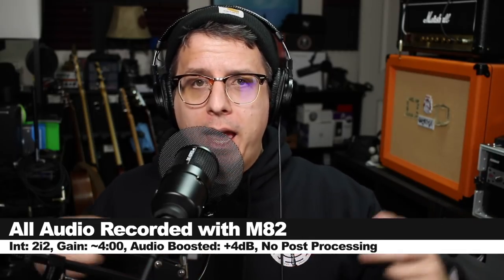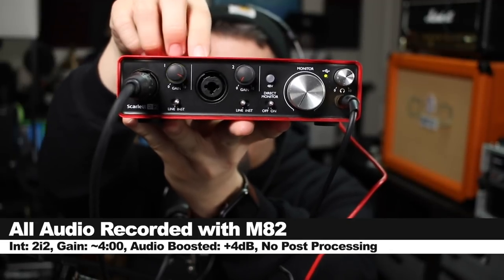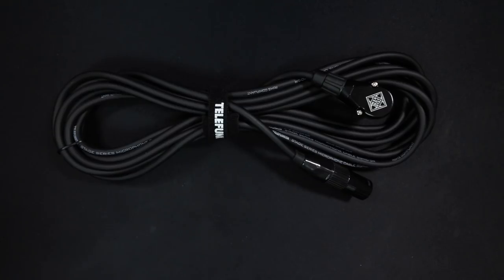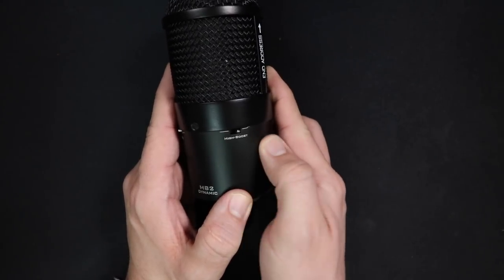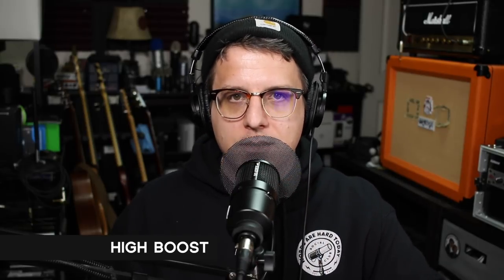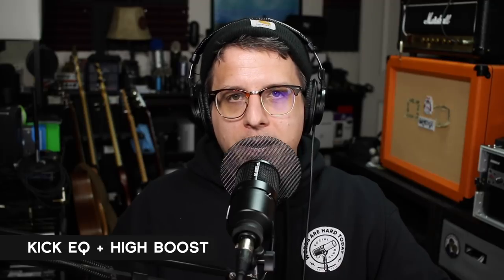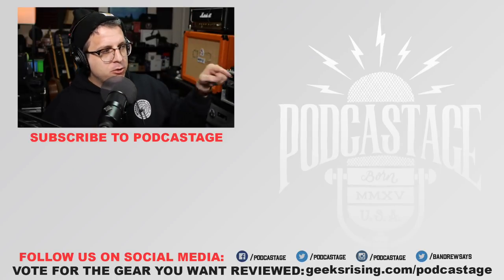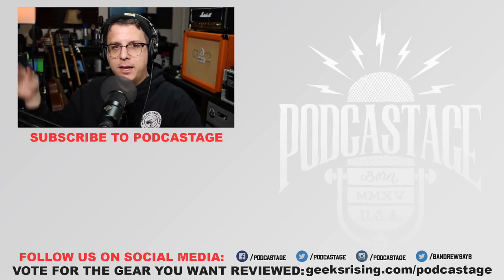Telefunken M82 Broadcast Dynamic Mic Review / Test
Today we take a look at the Telefunken M82, Kick Drum / Broadcast Dynamic Microphone. This thing just doesn’t meet expectations you will have for a $400 microphone when it comes to Spoken Word, Singing, Electric Guitar, or Acoustic guitar.

00:00 - Intro
00:28 - Disclaimers / Price / Setup
00:46 - What’s in the Box
01:12 - Build Quality
01:40- Specifications
01:58 - Switch Test (Different Modes)
02:20 - Polar Pattern Test
02:40 - Background Noise Test
02:48 - Proximity Effect / Distance Test
02:57 - Plosive Rejection Test
03:05 - Music Test
04:34 - Pros & Cons
05:07 - Overall thoughts
06:02 - Conclusion / Recommendation
06:39 - Outro